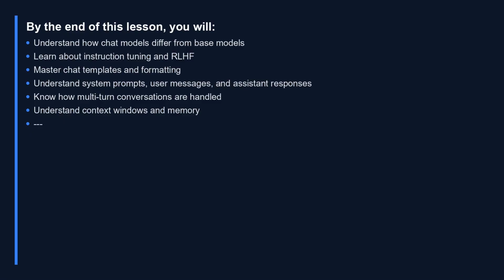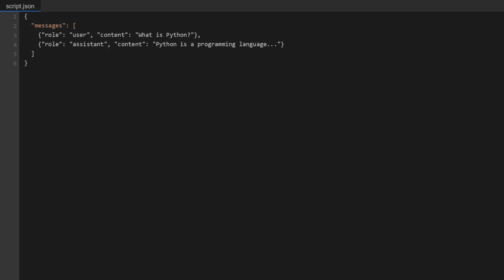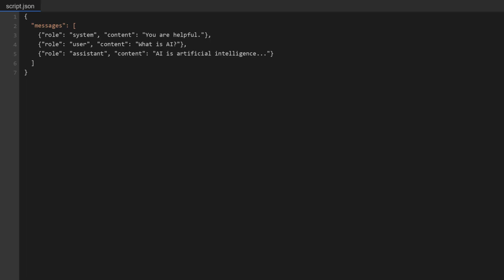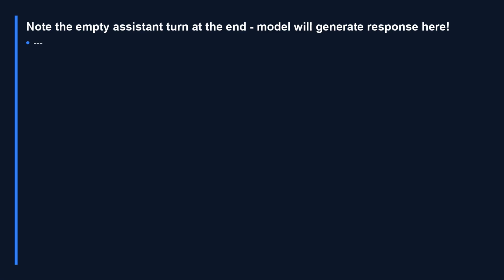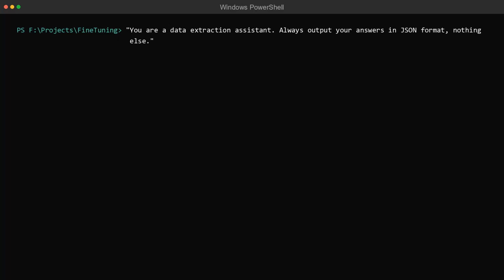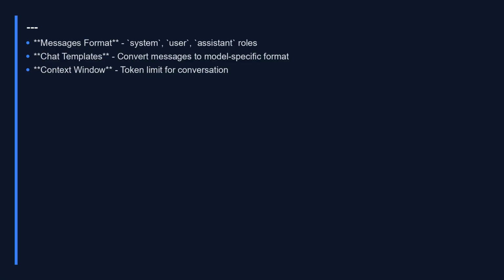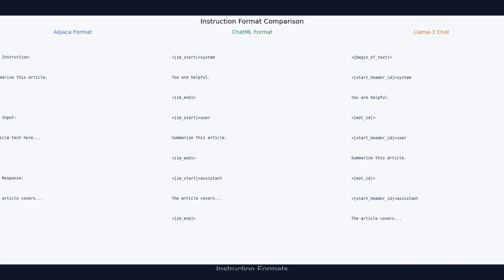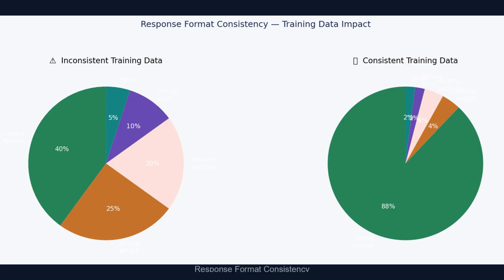Chap 05 Lesson 01 Understanding Chat Models